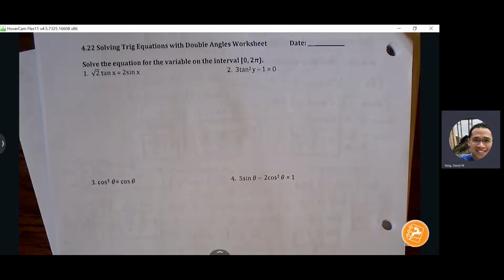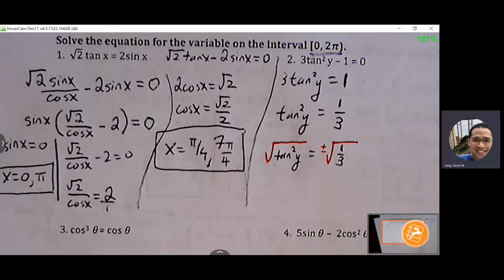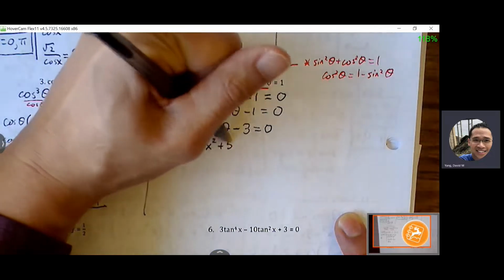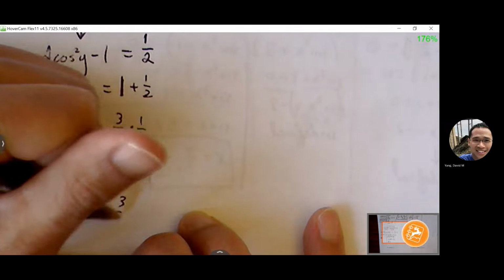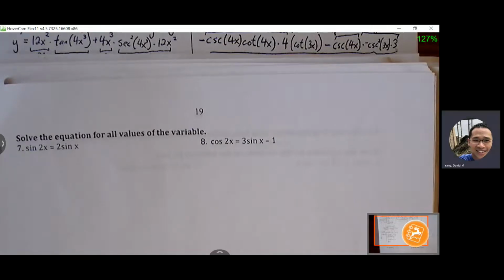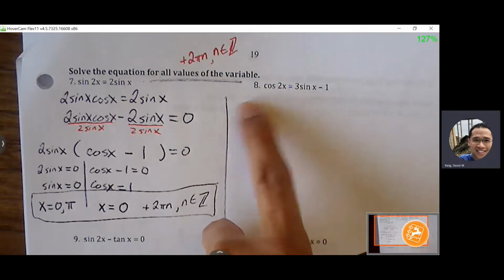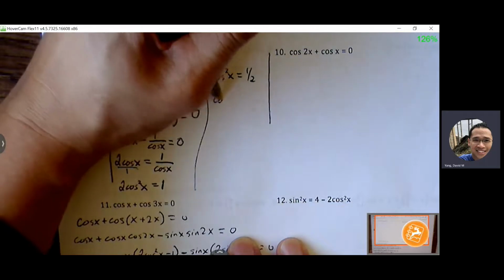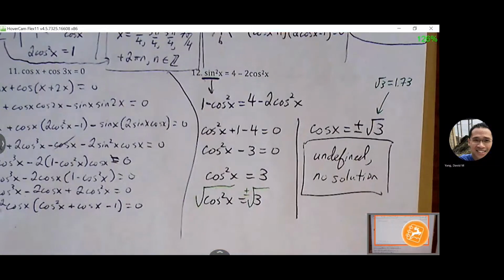4.22 Solve Trig Equations day 2 (double angle identities)